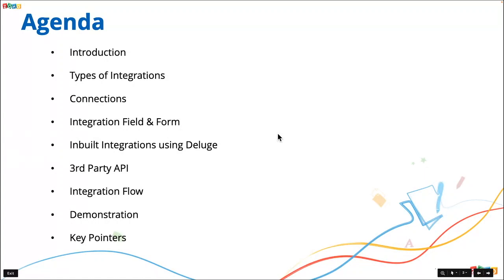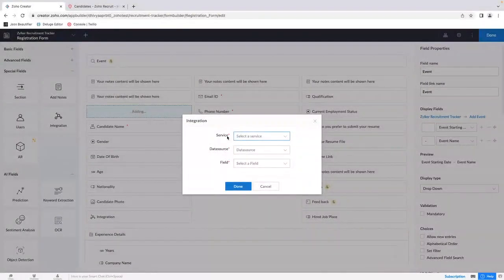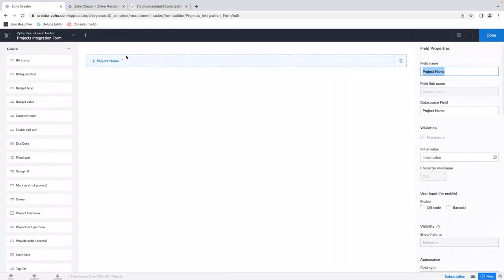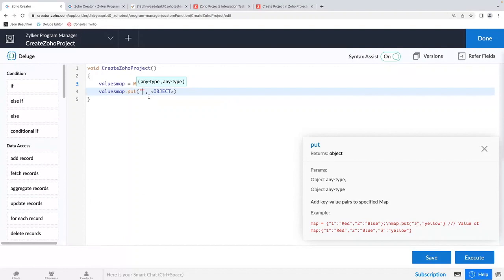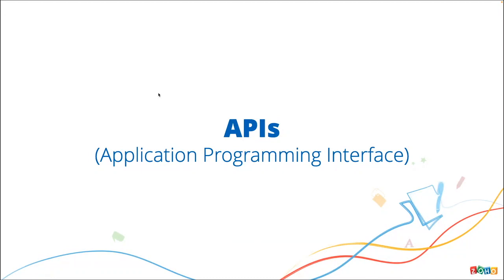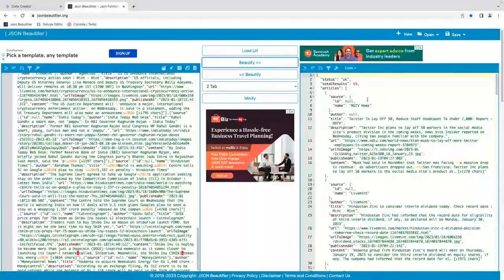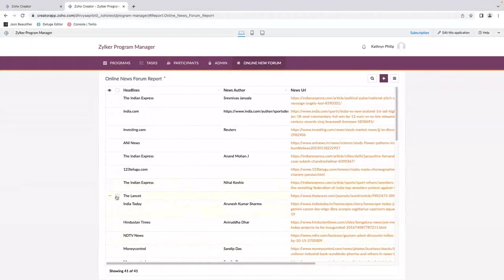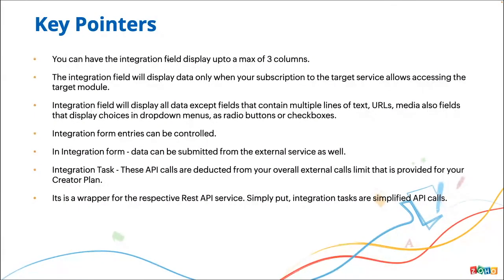Creator Tech Connect - Know Integration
Zoho Creator facilitates different types of integration with which you can seamlessly integrate with other Zoho suite of applications as well as 3rd party applications. Learn in detail about the steps and processes involved in each of these integration methods with a use case to understand how versatile Creator can help cater to your business needs by integrating to other services.

For this, the applications used include:
Zoho Recruit to demonstrate how using integration field we can look up to data
Zoho Projects to show how to push data via Integration form to either other Zoho application or 3rd party application

The video also discusses inbuilt integration deluge tasks and APIs that can help you transform your technology landscape and cater to all your business requirements without any hassles. Another powerful aspect of how you can integrate flawlessly without a single line of code is also covered using Integration Flow.

00:01:11 - Introduction
00:01:51 - Types of Integration
00:02:31 - Connections
00:05:08 - Integration Field and Form
00:22:10 - Inbuilt Integration Using Deluge
00:38:20 - 3rd Party API
00:58:07 - Integration Flow
01:06:58 - Key Pointers